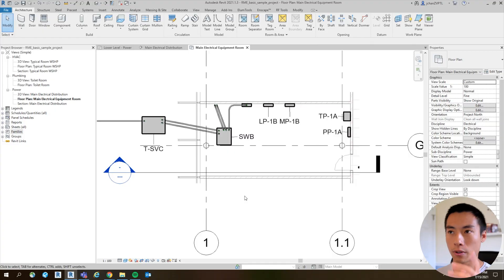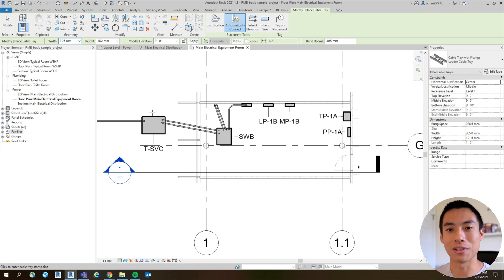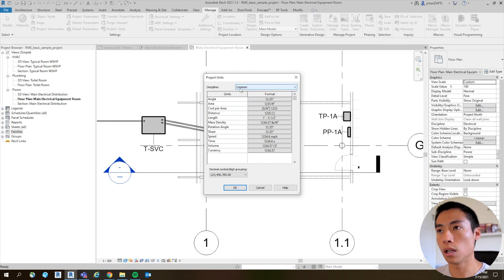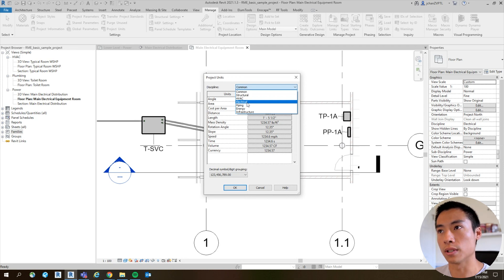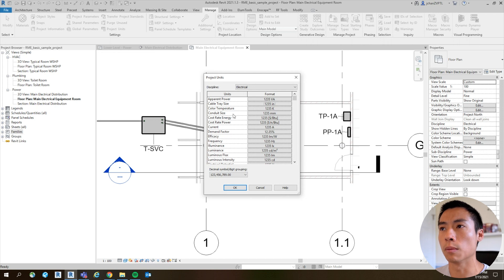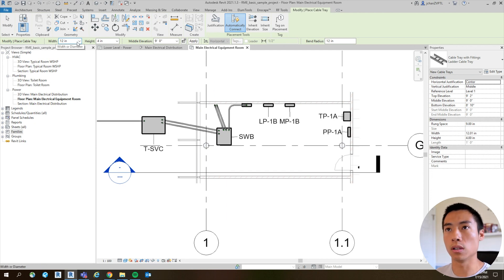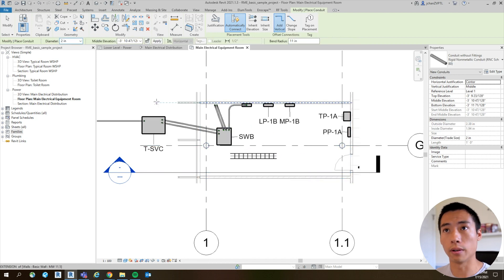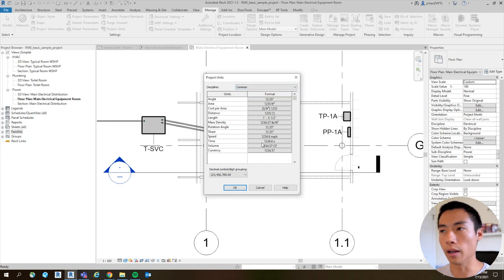Revit Review - Changing Units of Measurement (Imperial/Metric)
If you ever find yourself working in the "wrong" unit of measurements, it's very easy to switch to something you are more comfortable in, like PirateNinjas. Revit doesn't offer a global Imperial or Metric switch, but instead, provides a much finer control on different disciplines and devices. Of course, if you change the units, the actual measurement doesn't change.

Units of Measurement, Imperial to Metric,